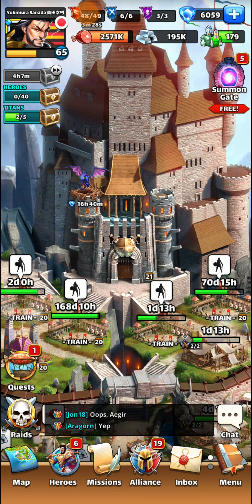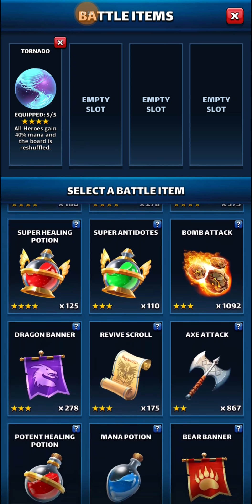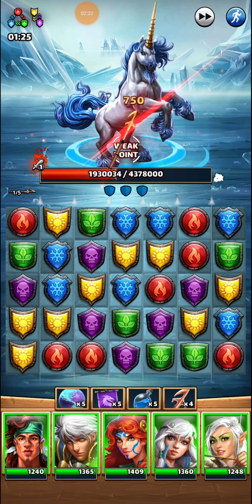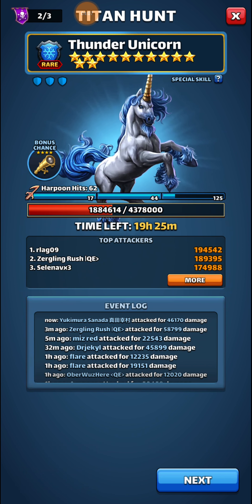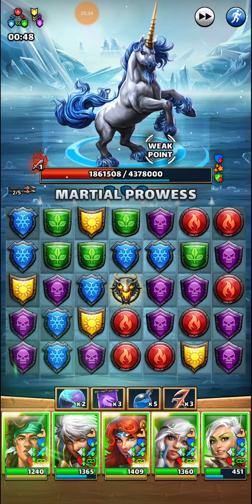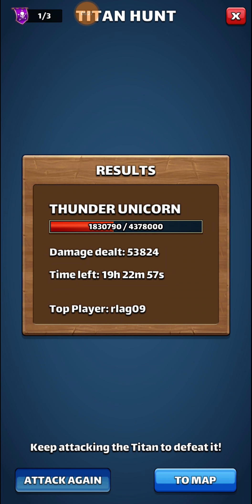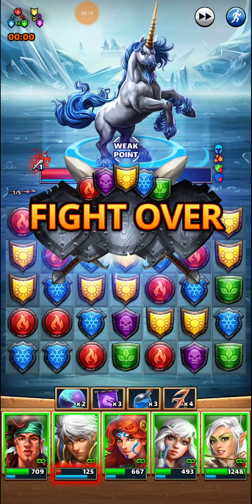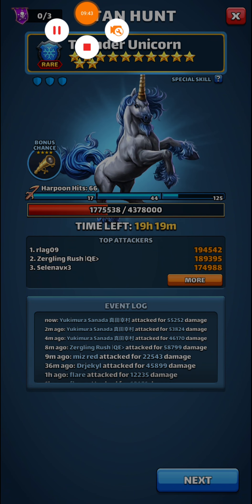Empires & Puzzles Hitting Sprinkles the 12☆ Thunder Unicorn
Used some items and still a sucky hit 😂 But those damn 🦄 seem to not be alive long. QE hates Sprinkles with passion 😜